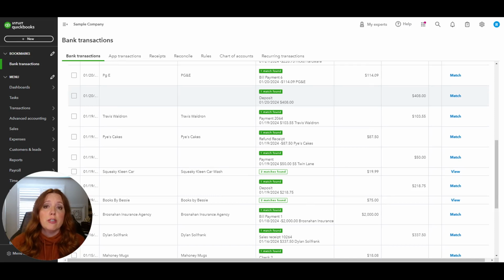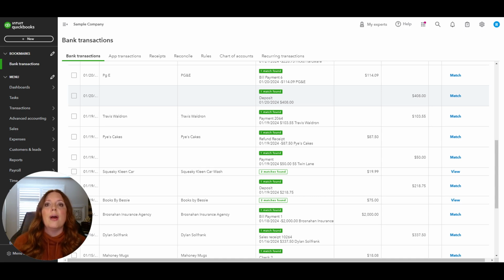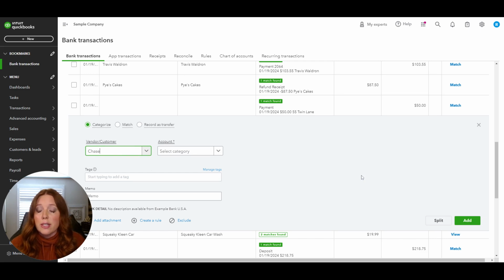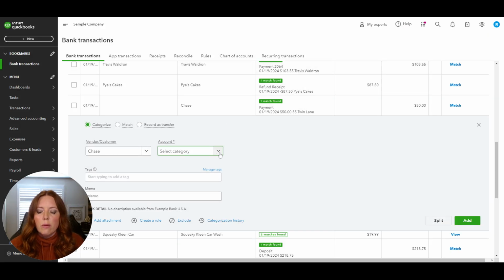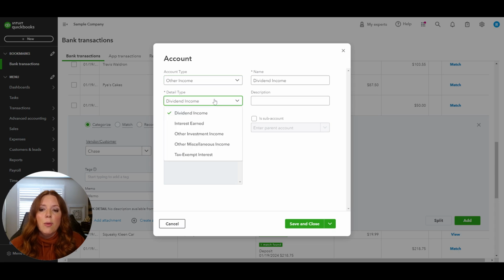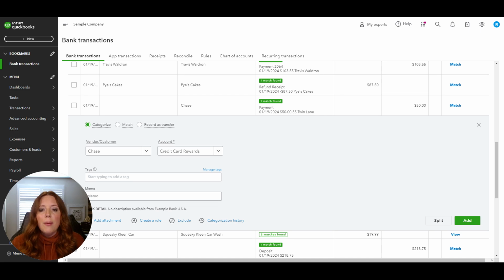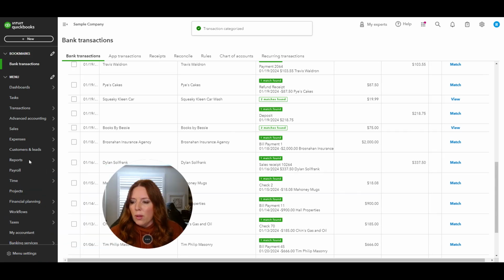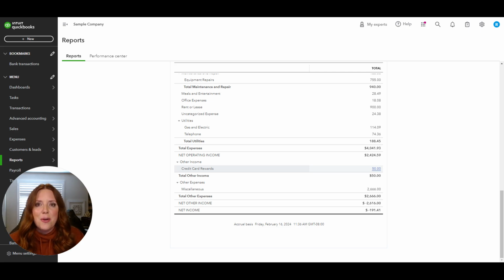Part 3: Mis-Categorizing Credit Card Rewards | 10 Mistakes Business Owners Make in QuickBooks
Find out how to correctly categorize credit card rewards to avoid overstating income or expenses.